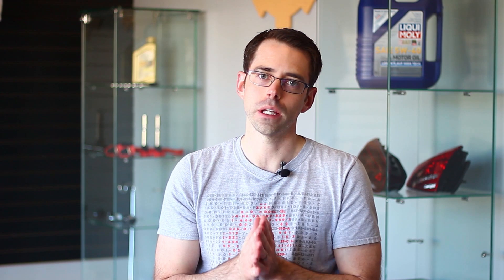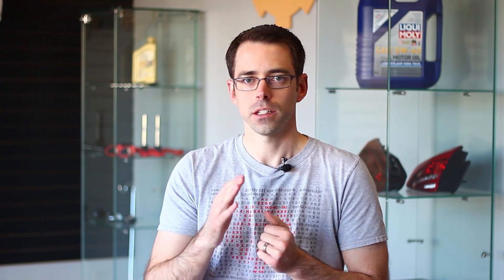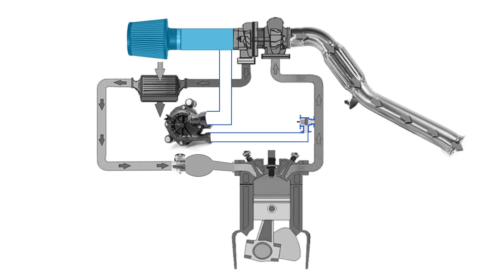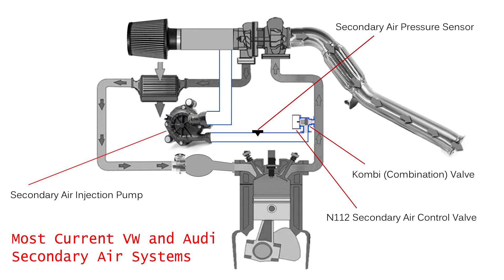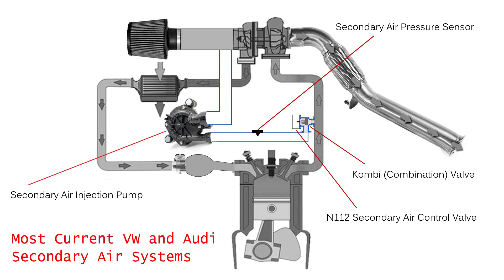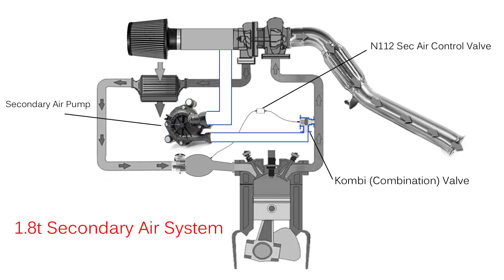How Does Secondary Air Injection Work?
VW and Audi often have a system called secondary air injection.  In this video we discuss, How the Secondary Air System works and what its purpose is.

Here are a few common secondary air injection pumps we have for VW and Audi Models

VW and Audi 2.5 5cylinder and 2.0t CBFA engine